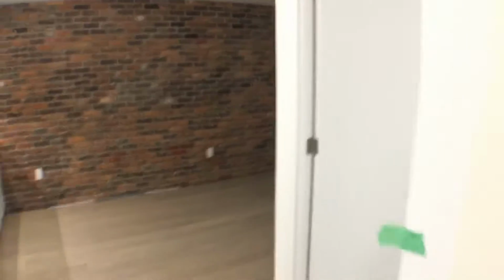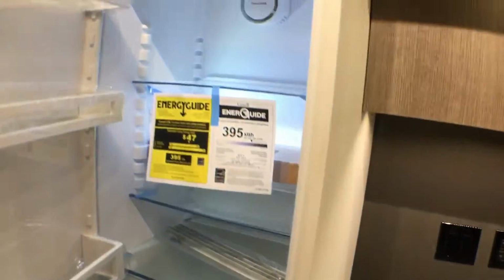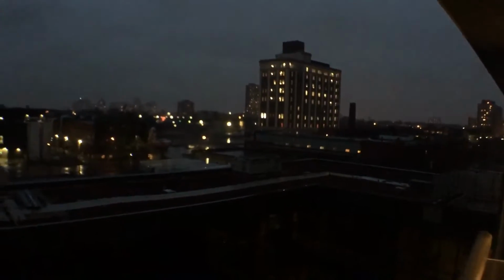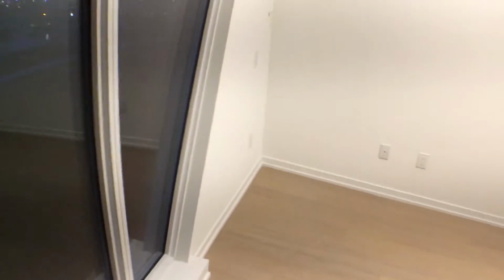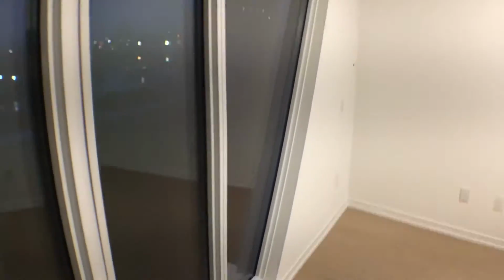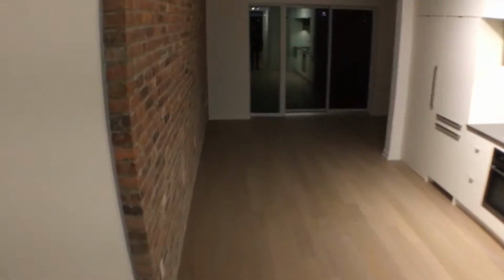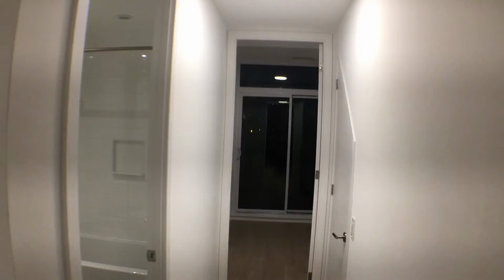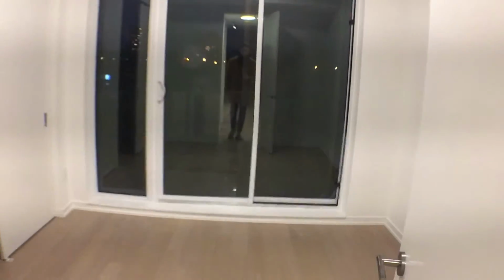BRAND NEW LOFT-STYLE CONDO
Located in the trendy and very popular west end, this loft style condo with real red brick imported from a Chicago warehouse, these 2 units make great use of space, have ample storage in the kitchen cupboards and closet space as well. Only minutes away from the Landsdowne subway station, as well as the Museum of Contemporary Art, grocery stores, TTC and restaurants. It is also quieter than a downtown condo and full of young and mature proffesionals. 138 St Helen's Ave unit 606 and 310 are shown respectively.

To see this property and others like this one go to sold7.ca

I specialize in condo purchasing leasing and cash flow investing downtown. I also work with families to purchase, sell & lease, houses and condos.